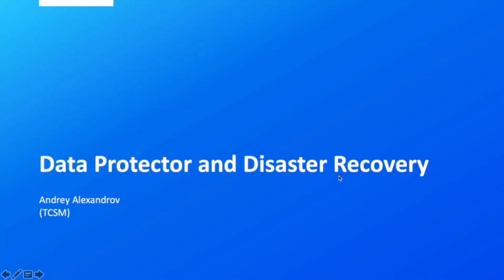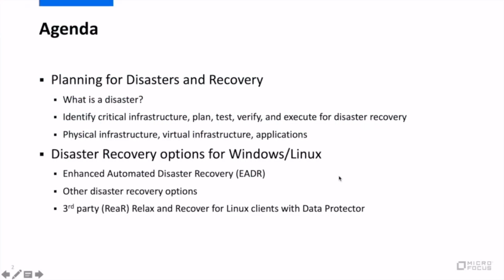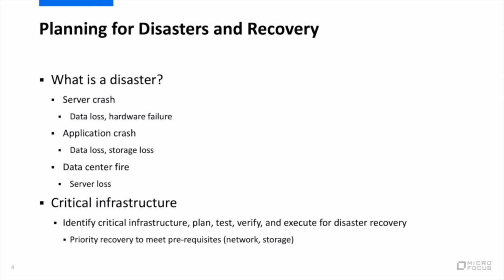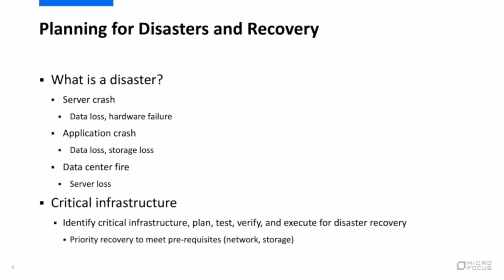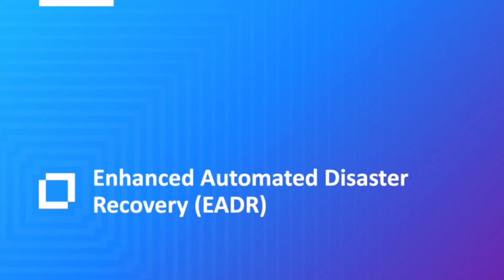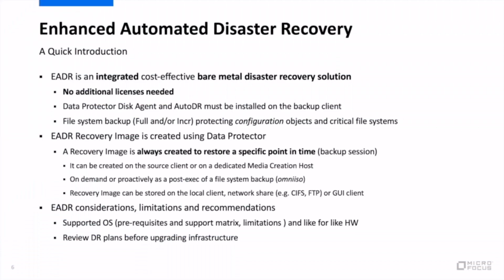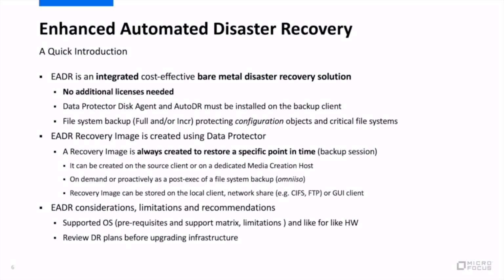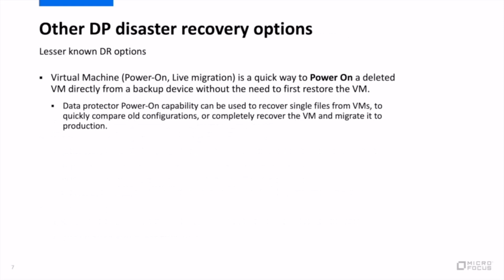Data Protector and Disaster Recovery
- Learn how to plan for a disaster and recover with Data Protector.